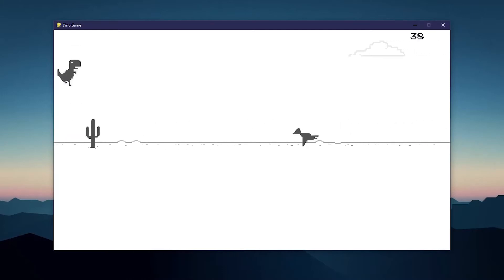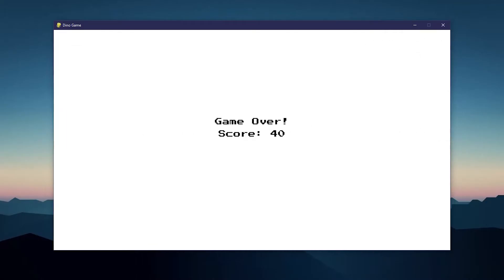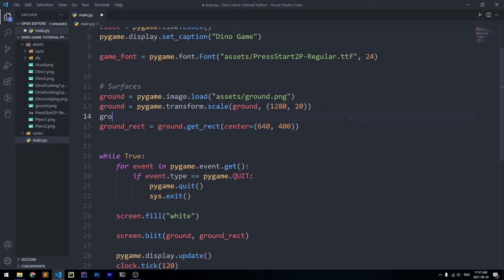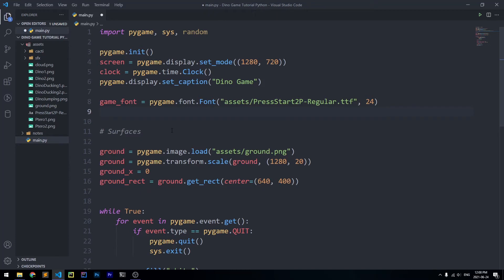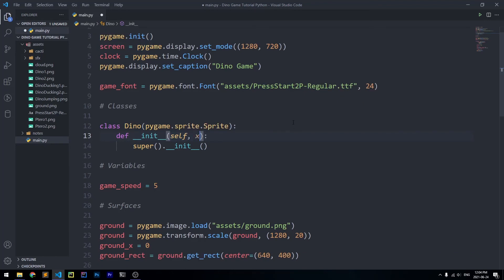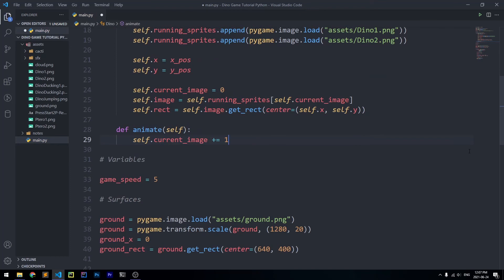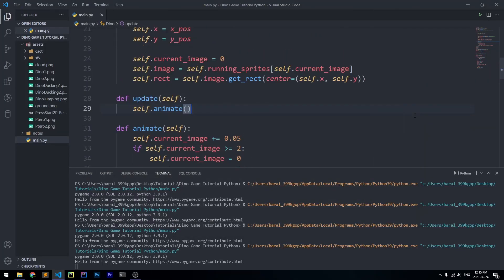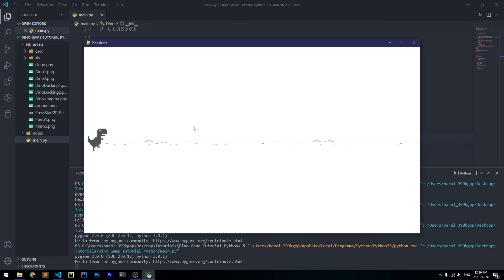Learn PYGAME by Creating the Dino Game | 1 | Creating the Dino and Ground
📑 SUMMARY
In this video, we start a new series where I show you how to create the Google Dino Game with PYTHON and PYGAME! Using PyGame, we will create the entire Dino Game and it will be almost an exact clone of the real thing. In this video, we start off the mini-series by creating the Dino and the ground.

⌚ TIMESTAMPS
0:00​ | Intro
1:11 | Creating the Ground
8:20 | Creating the Dinosaur
15:20 | Making the Dino Big and Run Slower
17:08 | End

🎬 MY SETUP:
💻 PC: Acer Aspire TC-281 (AMD A10-9700 @ 3.5 GHz, 8 GB RAM @ 2400MHz, 1 TB HDD, Radeon R7 Graphics)
🖥️ Monitor: ASUS VP228 21.5” 1080p 75Hz
🖱️ Mouse: VicTsing 2.4GHz Wireless Mouse
🎙️ Mic: Blue Yeti USB Condenser Microphone
💻 Secondary Laptop/Monitor: Dell Inspiron 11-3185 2-in-1